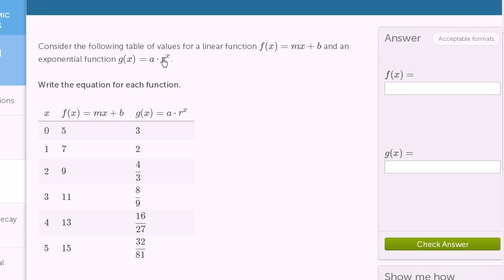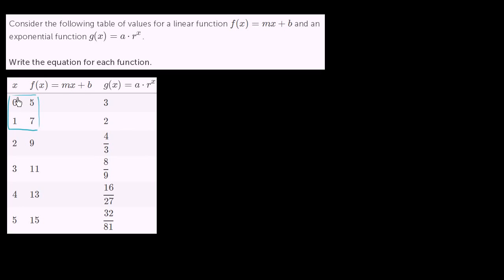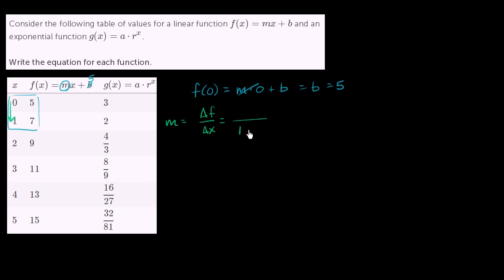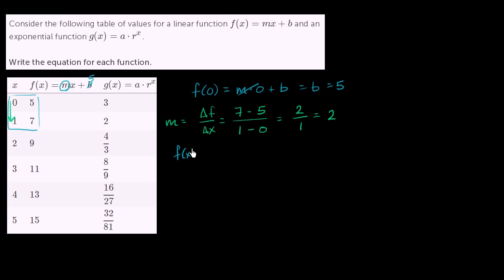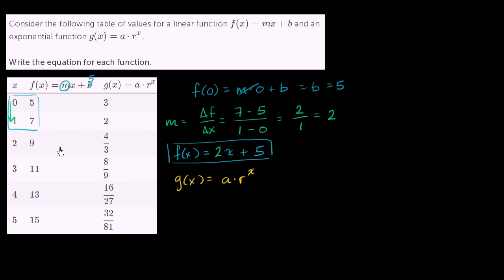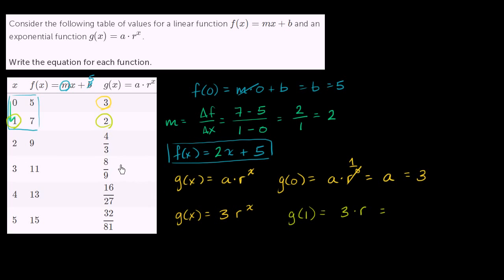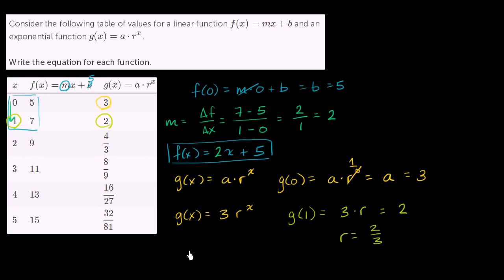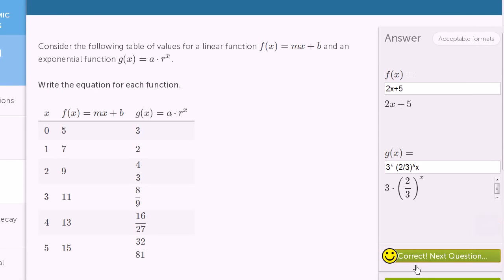Constructing linear and exponential functions from data